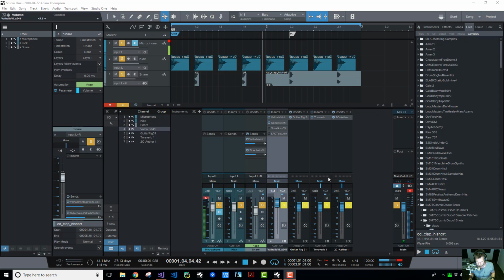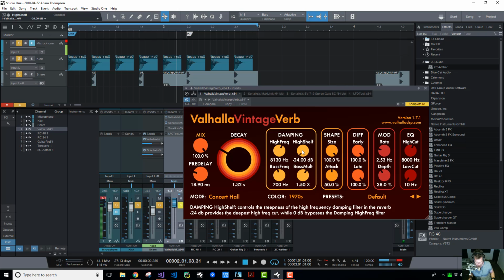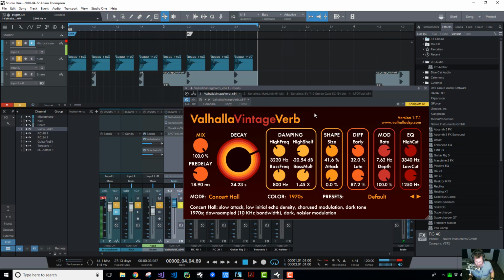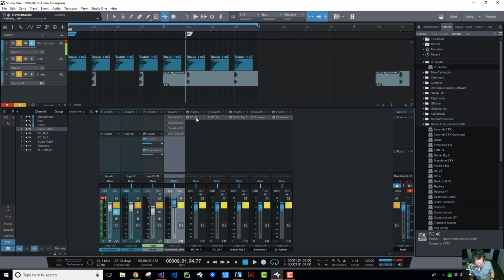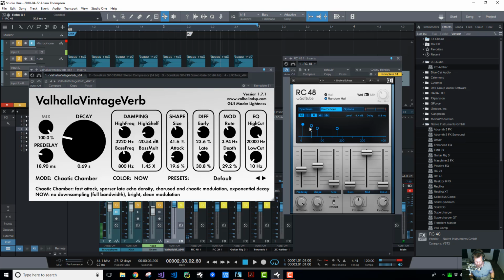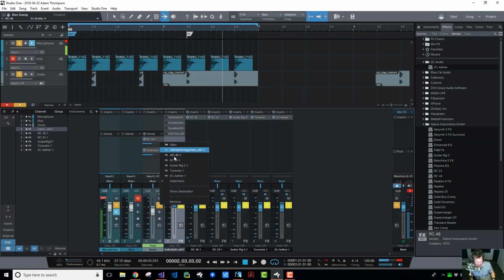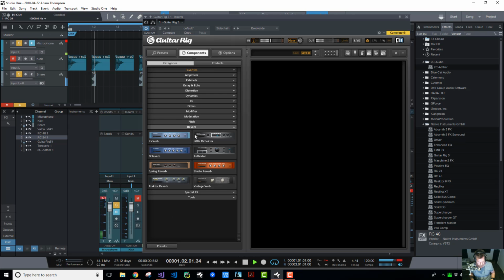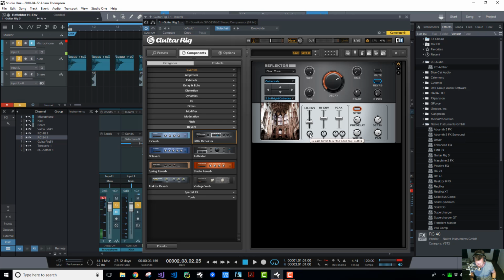20180423 Reverb Muckabout (Native Instruments, Valhalla)